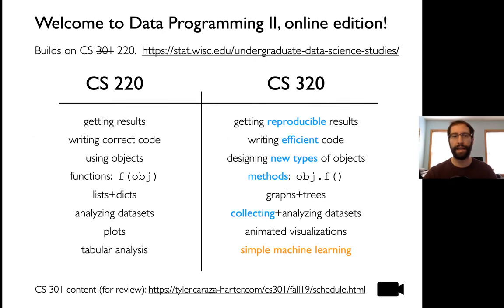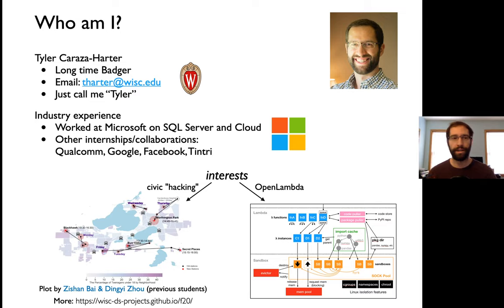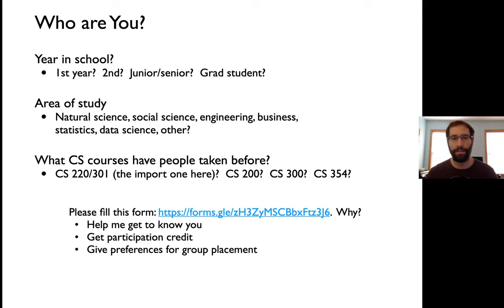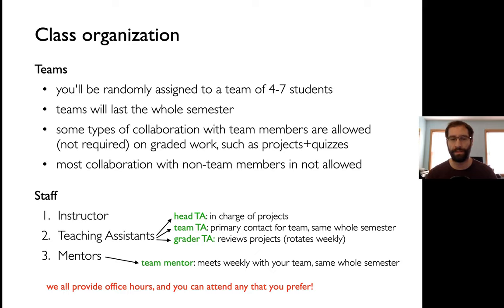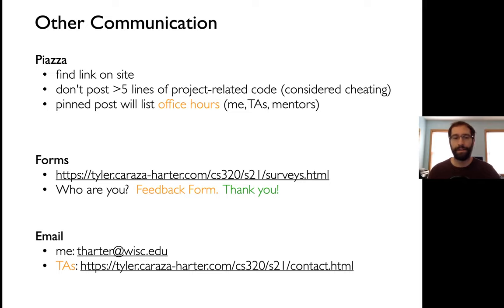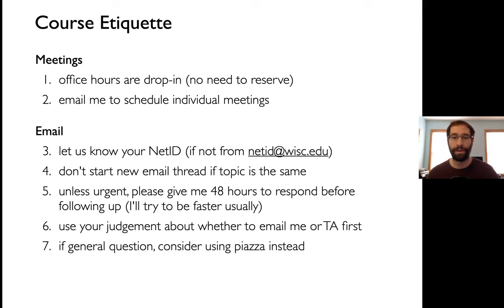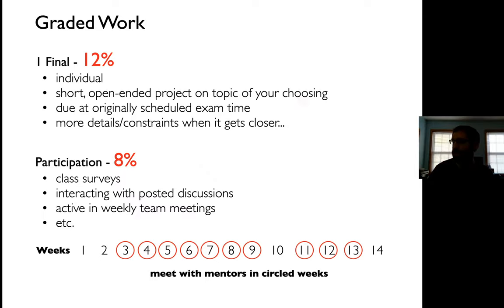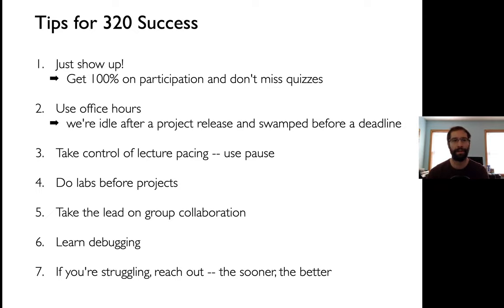CS 320 Jan25-2021 (Part 1) - Welcome!